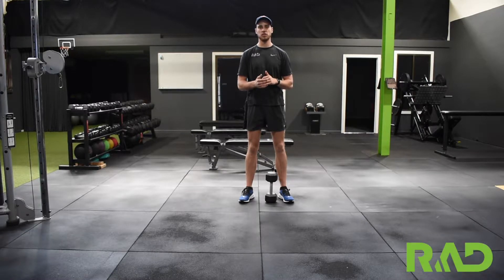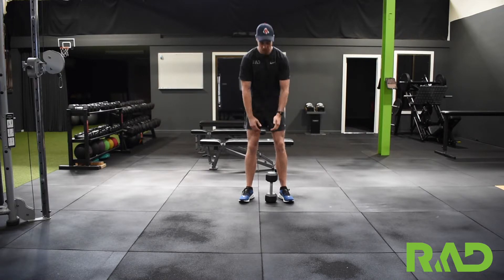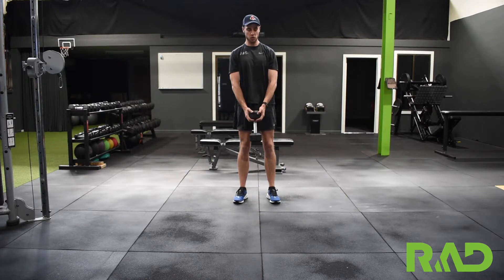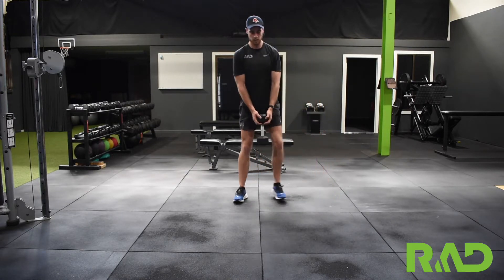Dumbbell Lateral Lunge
How to perform a Dumbbell Lateral Lunge with Strength and Conditioning Coach Tim Welsh.